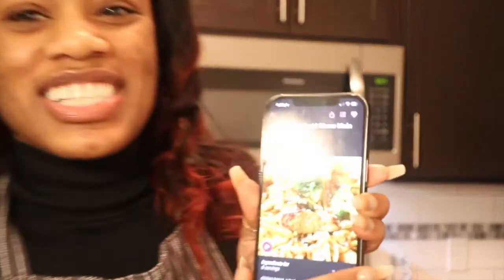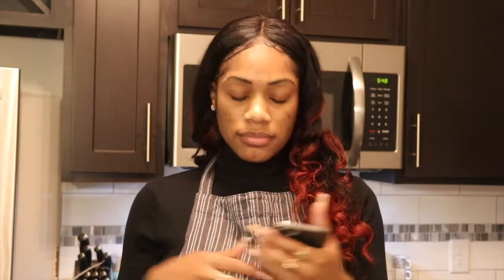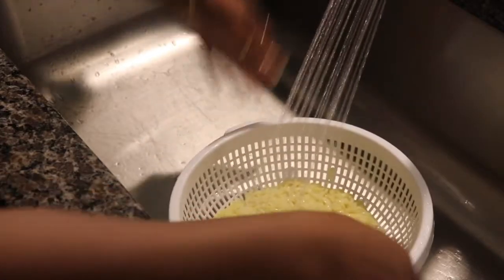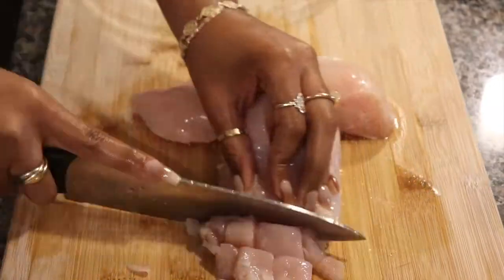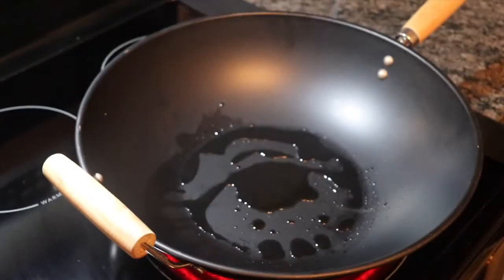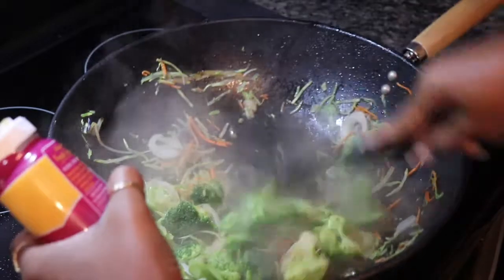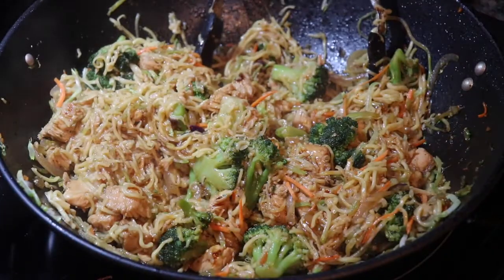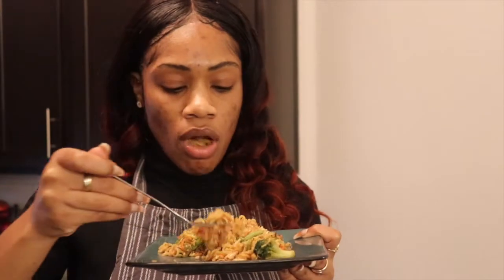Cooking With Savvie| Chicken Teriyaki Chow Mein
Cooking With Savvie
First Time Ever Making Chicken Teriyaki Chow Mein! How Will It Turn Out ?!

chicken breast, cubed
 teriyaki sauce, divided
 cooking oil, divided
6 oz chow mein noodle, hong kong style pan fried noodles, par cooked according to package instructions
onion, sliced
carrot, julienned
broccoli floret
cabbage
sesame seed, for garnish

Quick Snacks Energy Bites | Cooking With Savvie

 Waffle Maker Unboxing & How To| Cooking with Savvie

Shop Instagram: @shopsavvieyoung